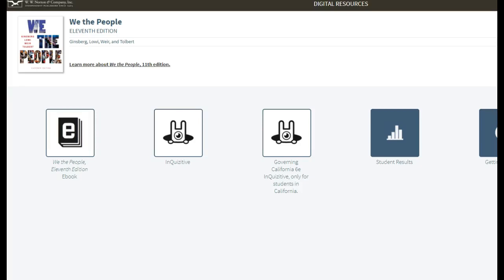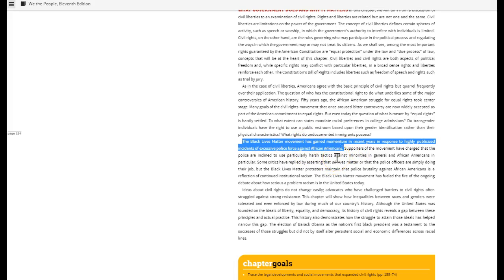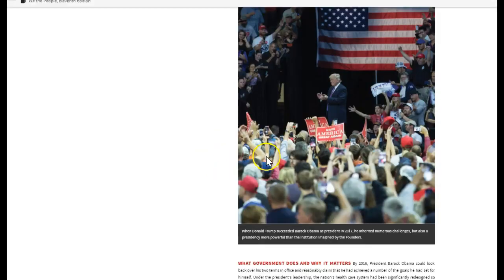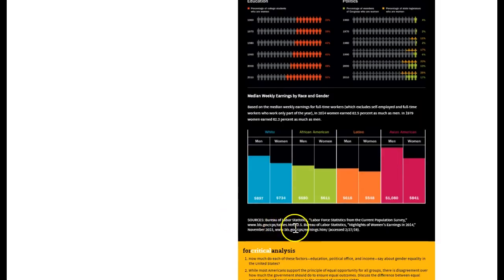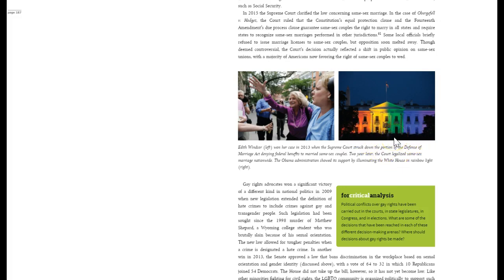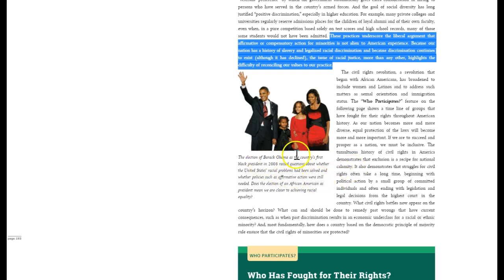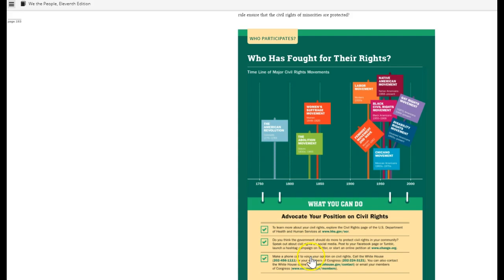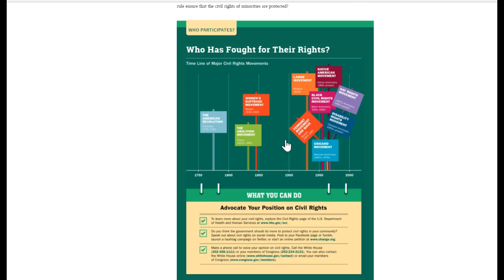Review of WW Norton US Government Curriculum